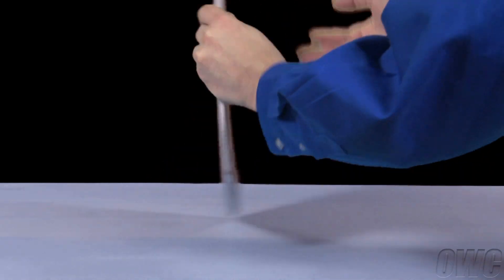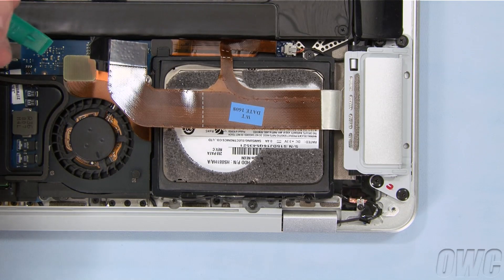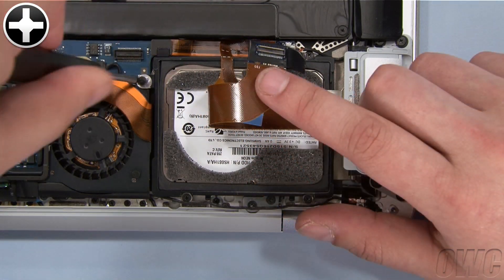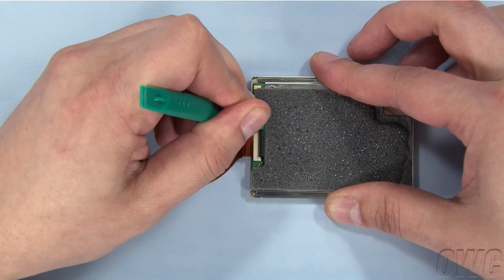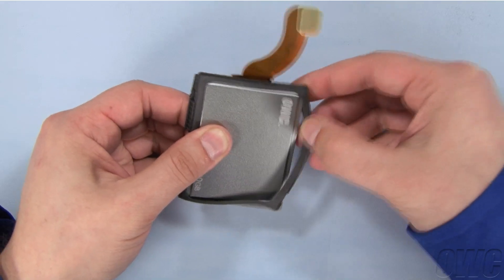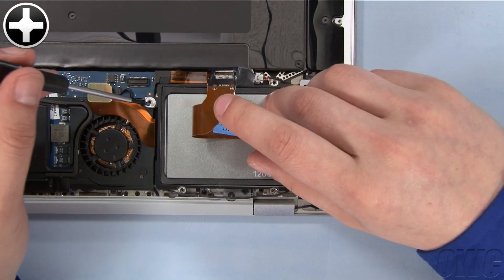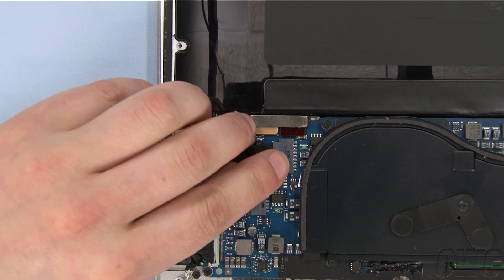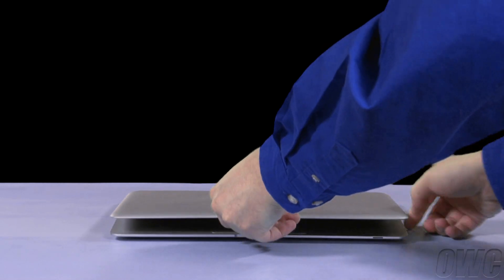How to Upgrade the SSD in a MacBook Air (2008)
OWC's step-by-step video of how to install a new OWC Mercury ZIF in the Apple MacBook Air 2008 with Model ID: MacBookAir1,1.